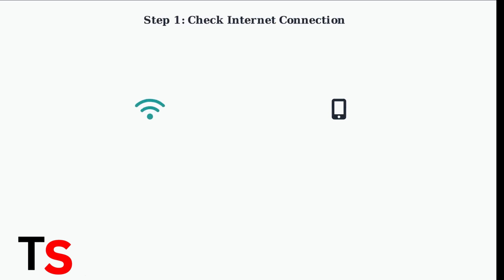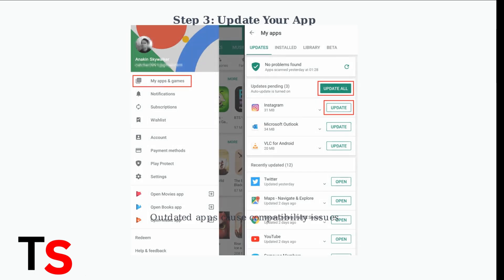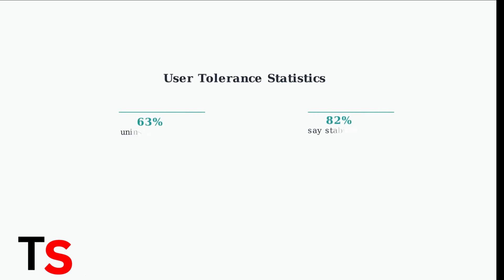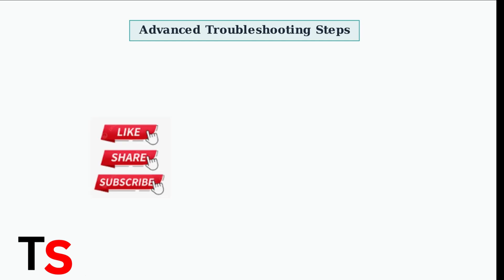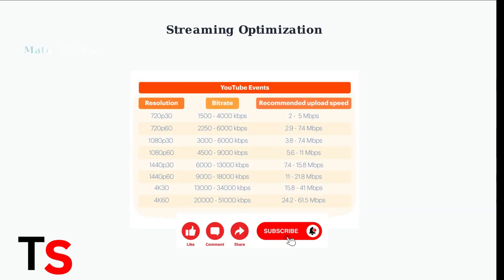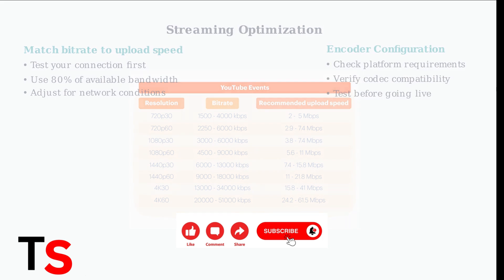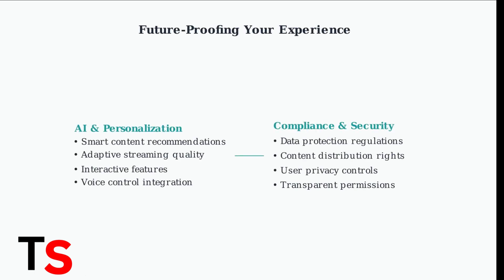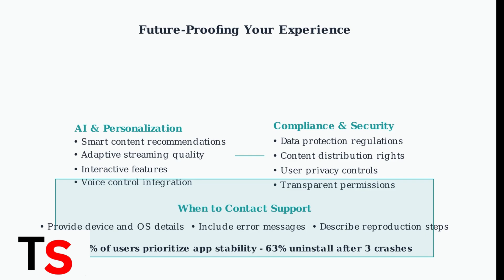How To Fix Startup Show App Not Working Or Crashing | Streaming App Fix Guid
Are you struggling with the "Startup Show" app crashing or not functioning properly? In this video, we provide a detailed fix guide to help you troubleshoot and resolve these frustrating issues.